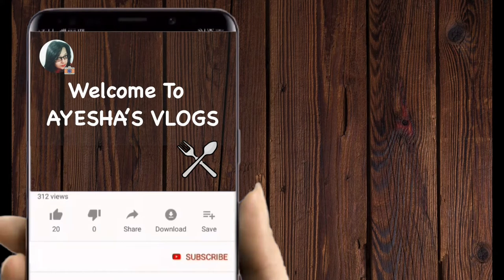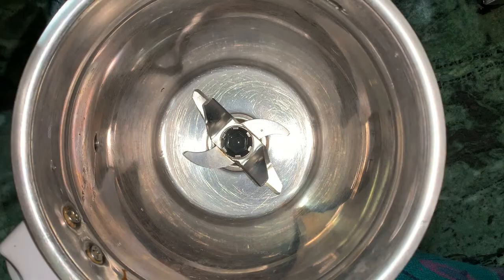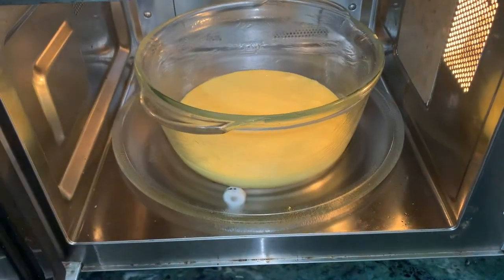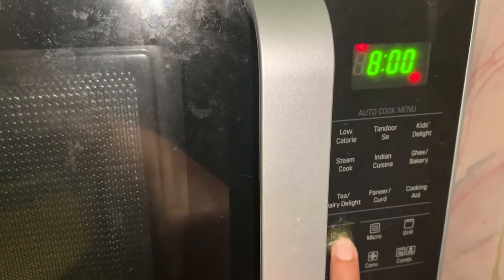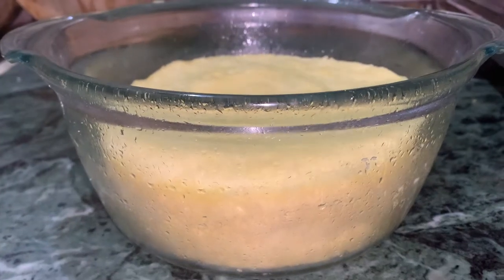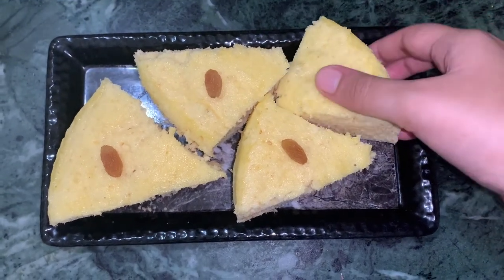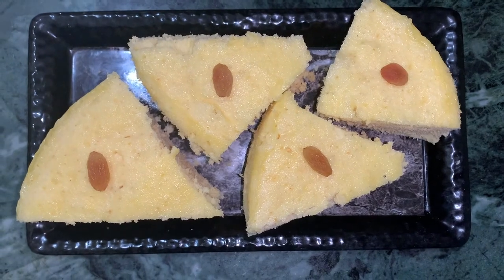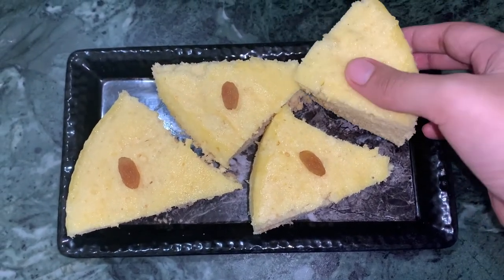Plain Cake in 8-Minutes| Microwave| AYESHA'S VLOGS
Powder milk - 1/2 cup
Baking powder - 1/2 tbs